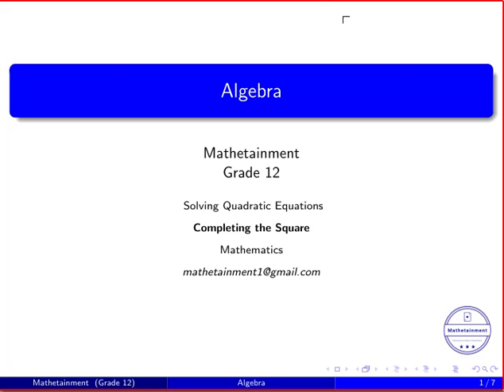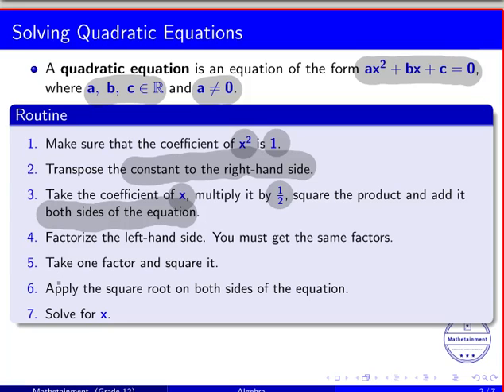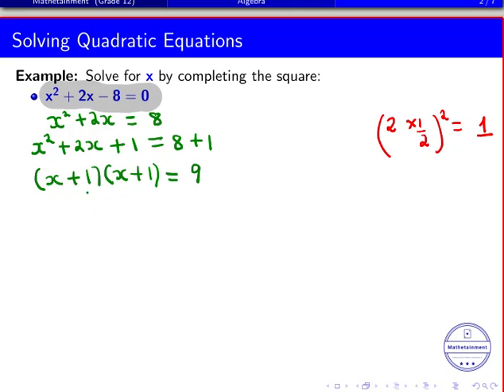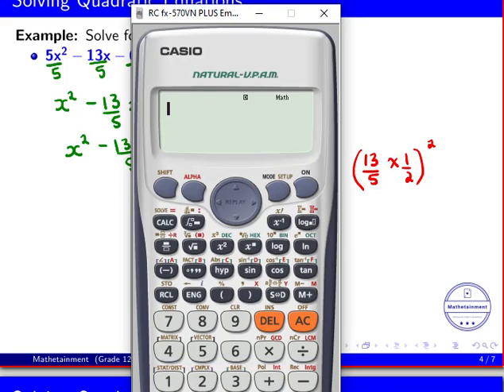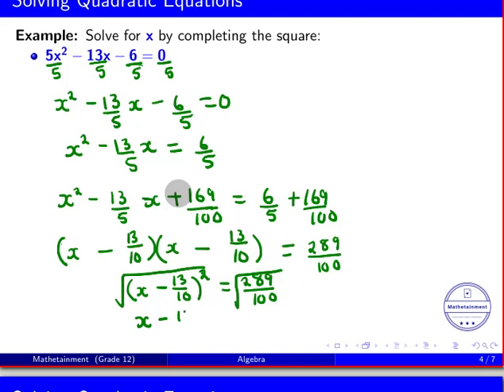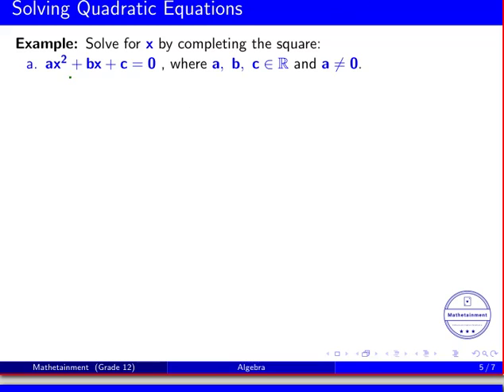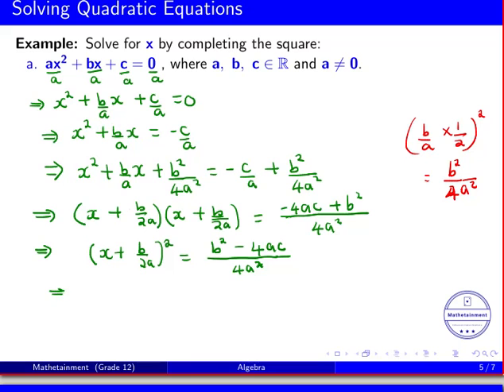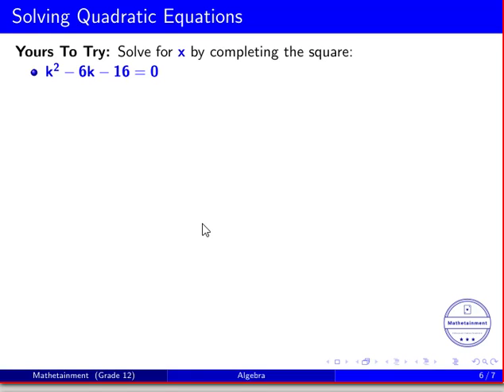0003 Algebra Completing The Square